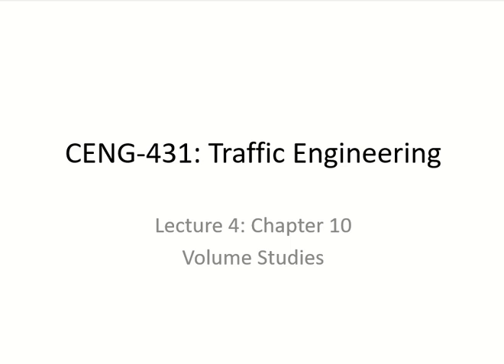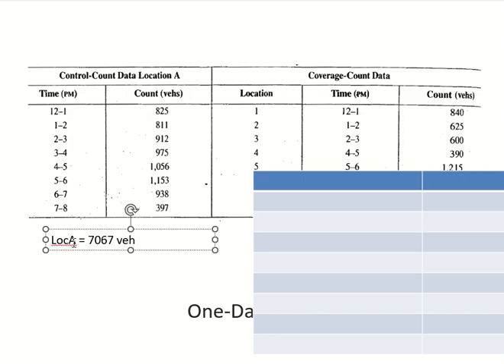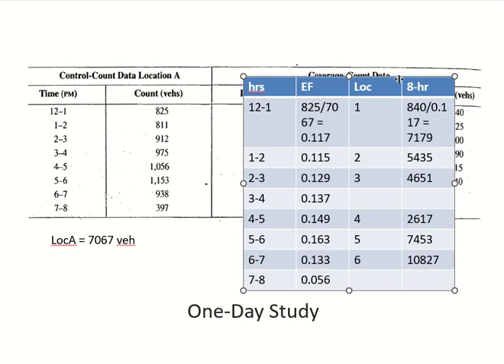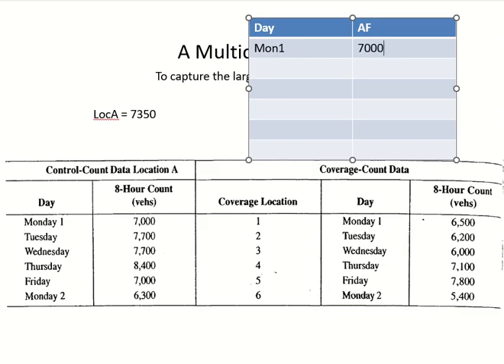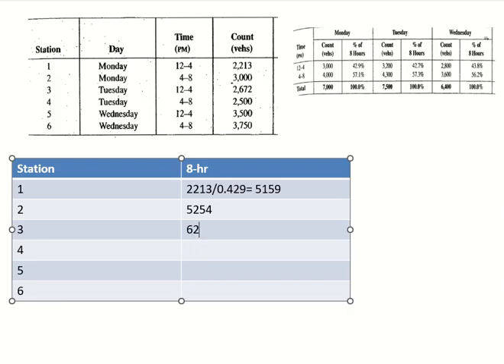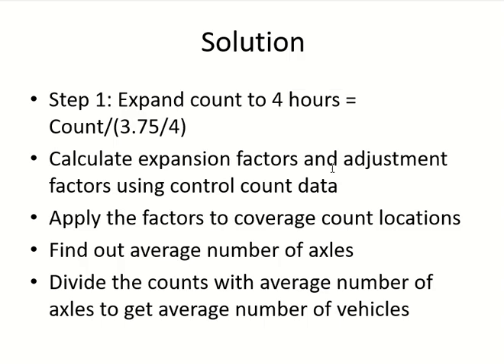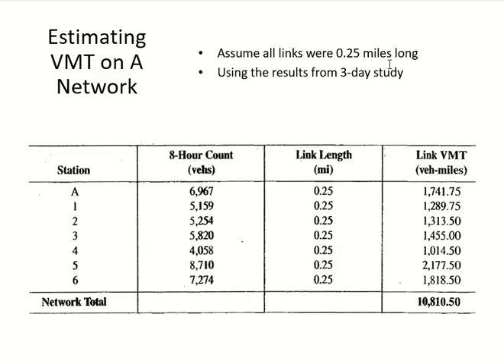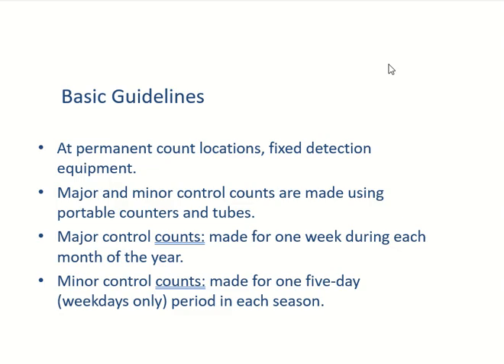Limited Network Studies